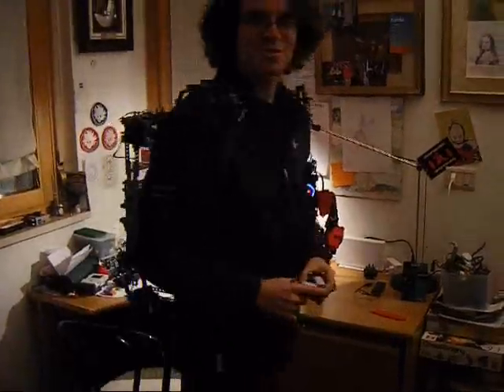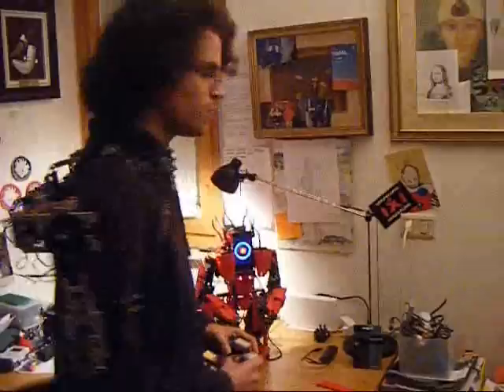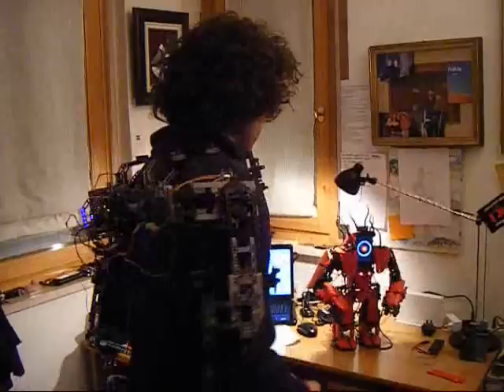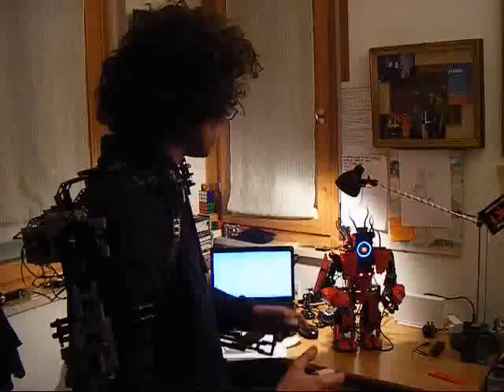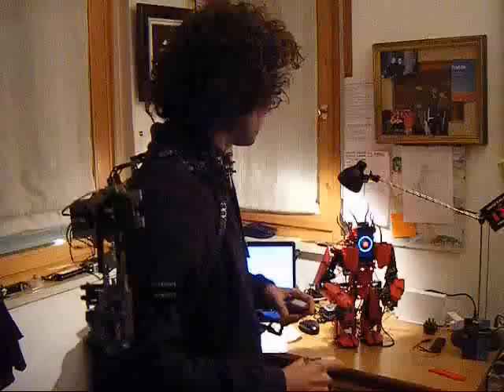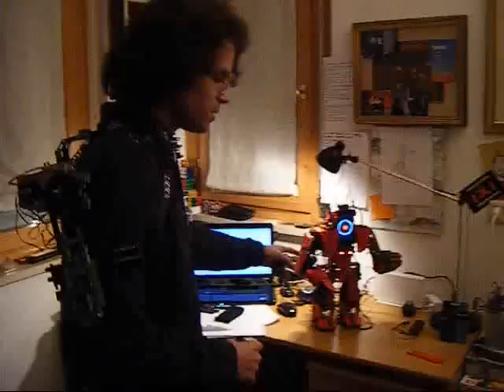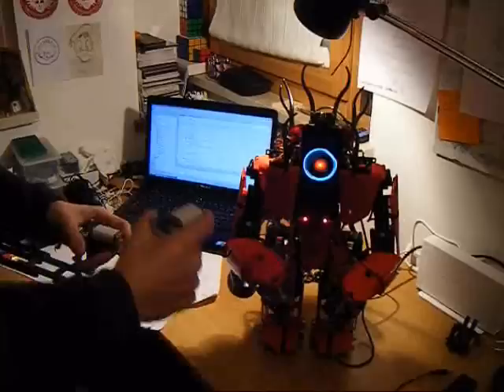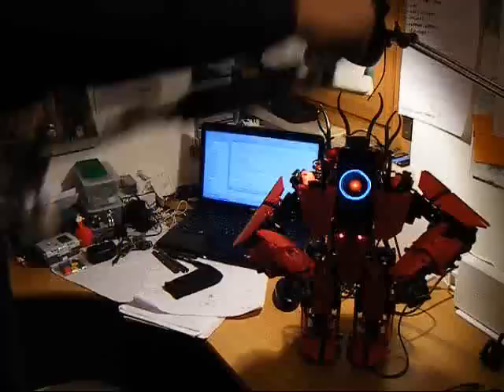I built a LEGO Exoskeleton to control a LEGO humanoid robot!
In this ancient test footage, I demonstrate the LEGO humanoid robot Cyclops MK II being remote controlled by a wearable LEGO telemetry suit.